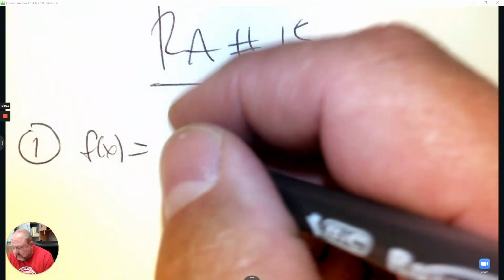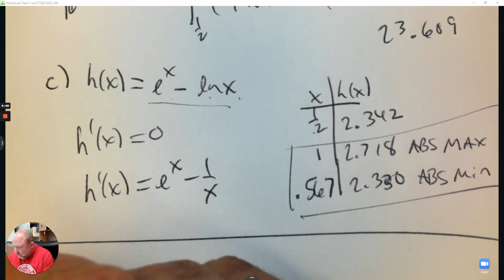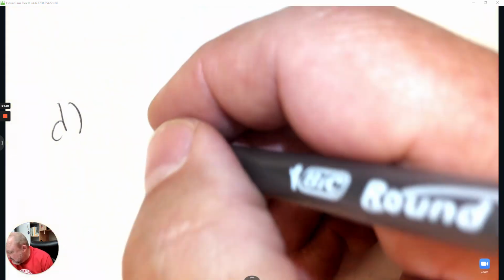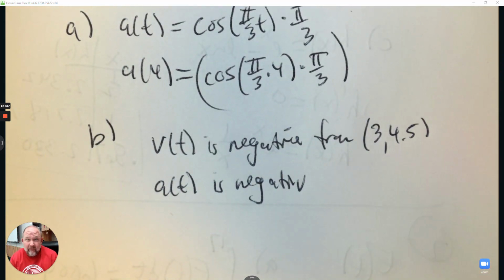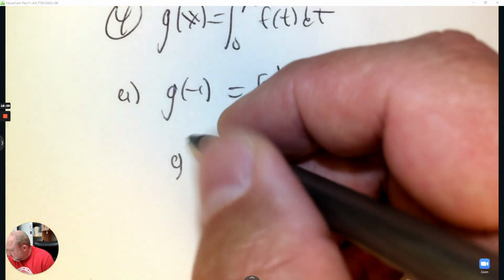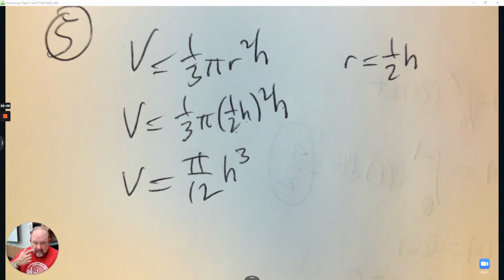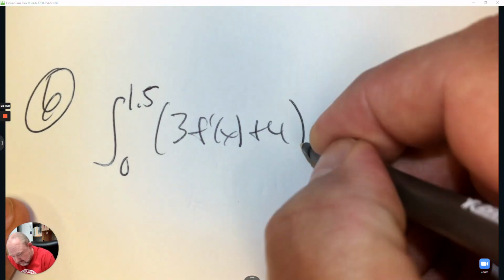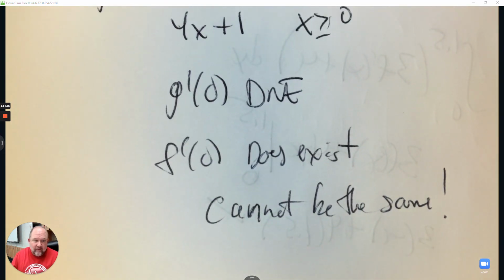Calc AB Review Assignment #15 Solutions